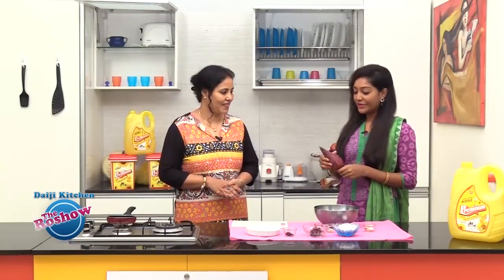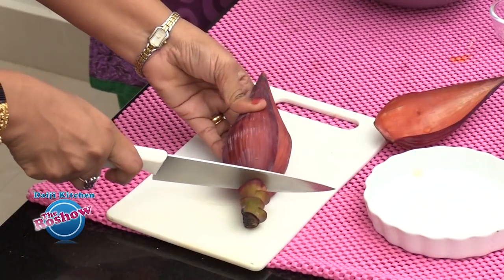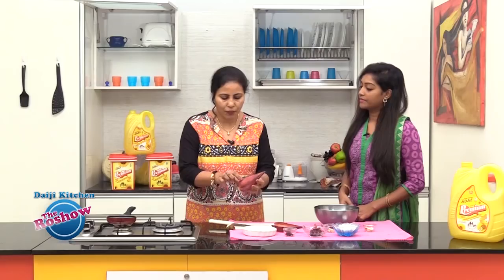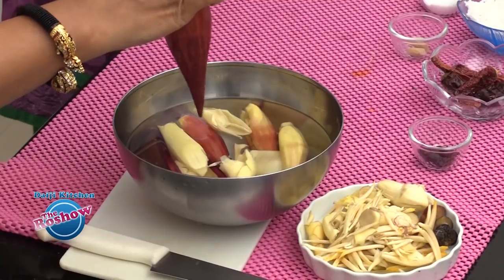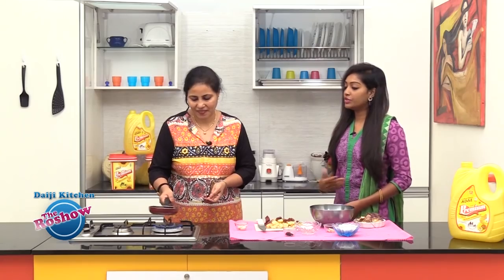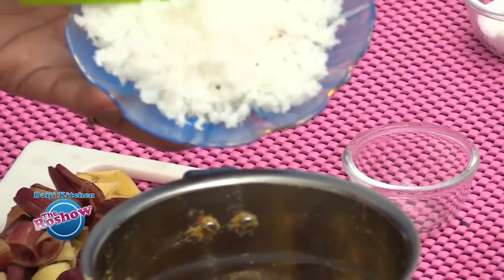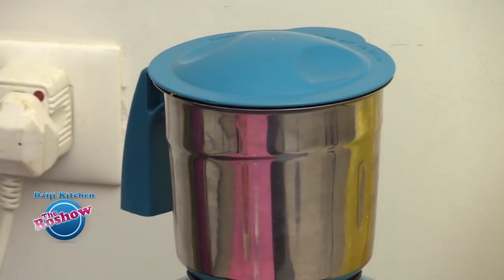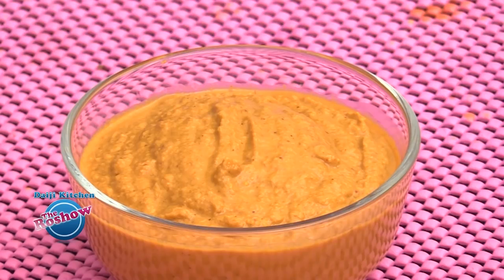Banana Blossom Chutney | The Roshow - Daiji Kitchen | Recipe 264